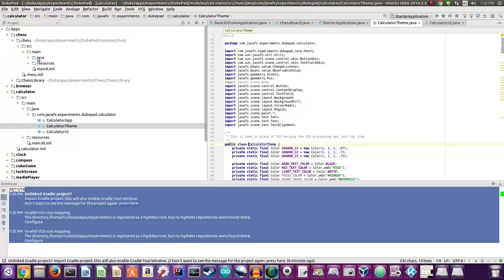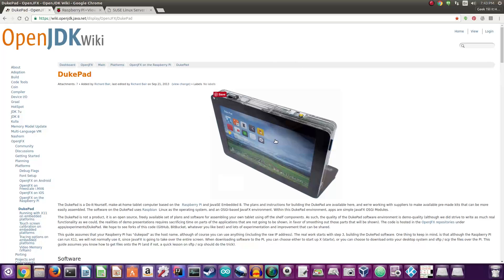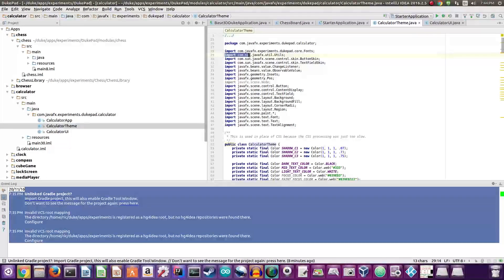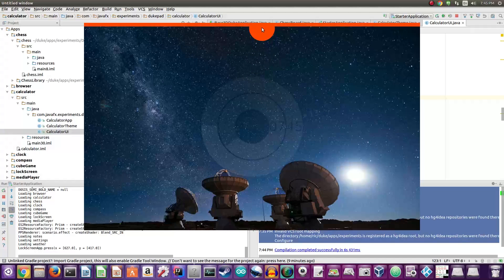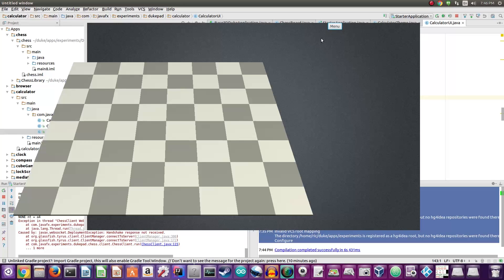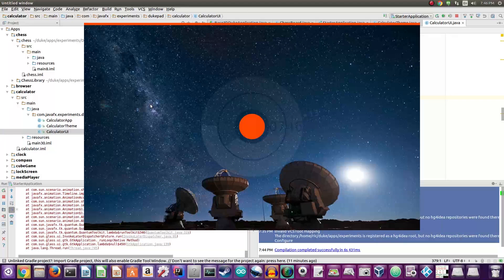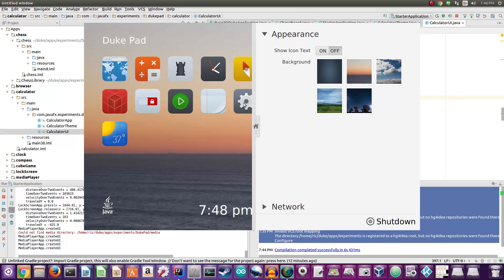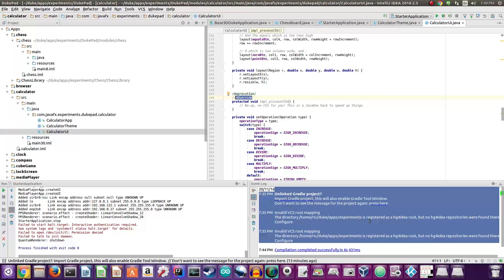OpenJFX DukePad Raspberry Pi | Reviving Old Projects